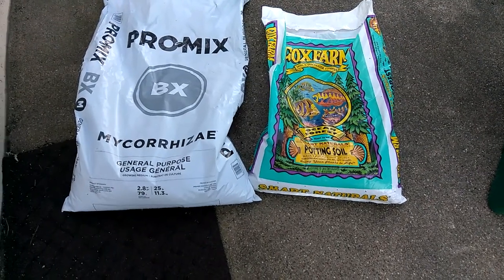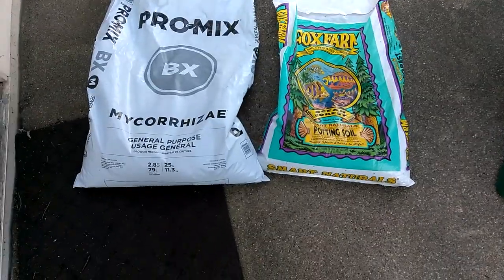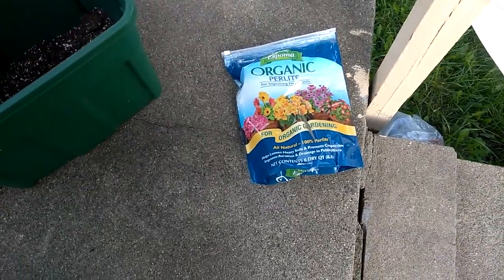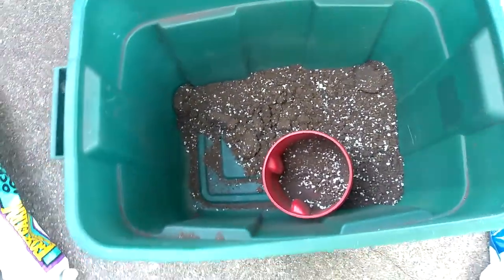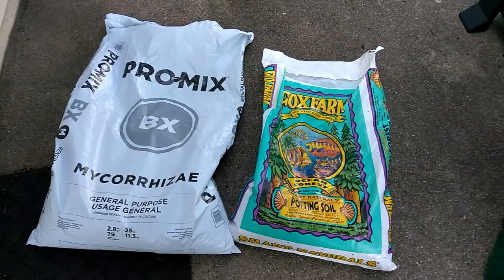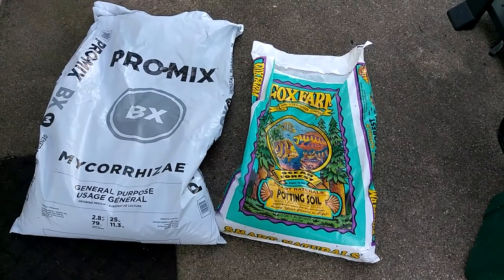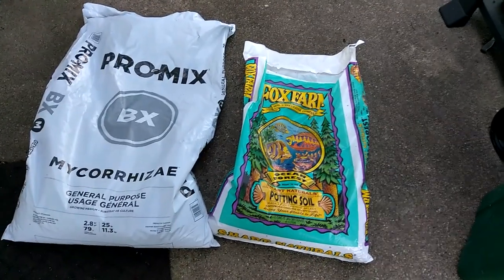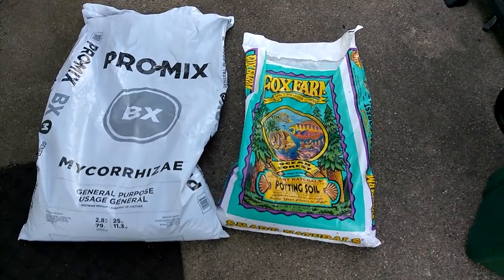Best Soil For Indoor Gardening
Best Soil For Indoor Gardening. I started with organic soil first. Then a 420 friend said this worked for him and it is sold at Horrocks. I mixed the two bags and use this new soil while planting or replanting. Organic soil has the magic in it and the other dirts have pretty much everything else.

I made this video so I would always remember since I still have a lot of dirt left over.